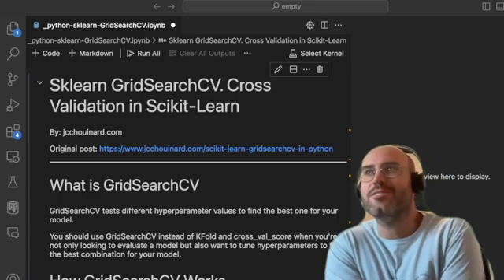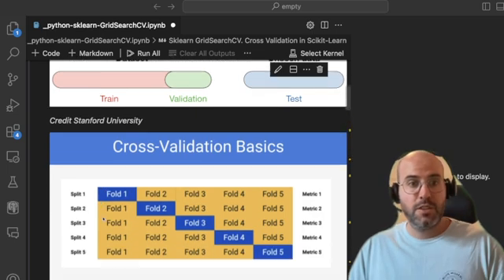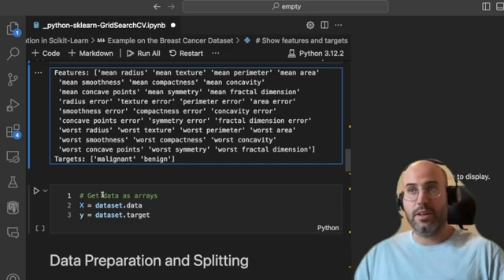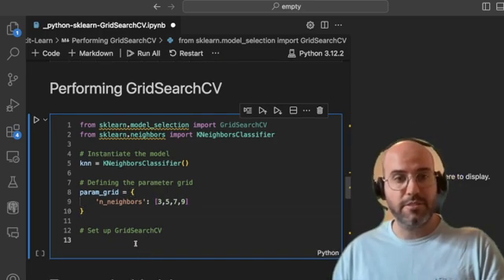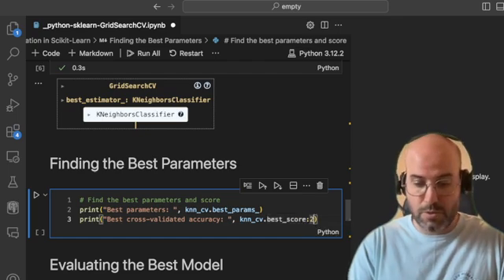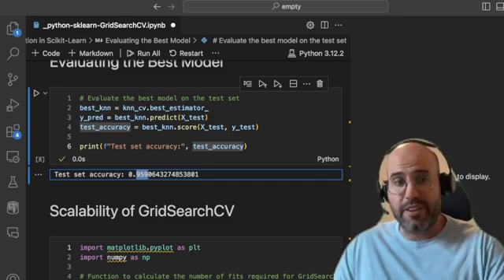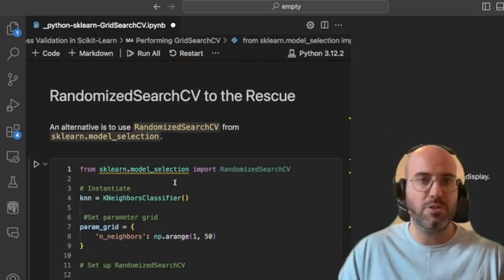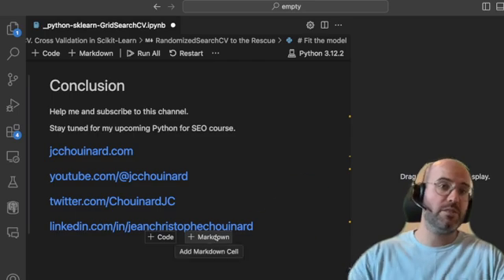Sklearn GridSearchCV (in Python) - Cross-Validation in Scikit-learn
## What is GridSearchCV

GridSearchCV tests different hyperparameter values to find the best one for your model.

You should use GridSearchCV instead of KFold and cross_val_score when you're not only looking to evaluate a model but also want to tune hyperparameters to find the best combination for your model.

## How GridSearchCV Works

- GridSearchCV splits the training data in k equal parts (folds).
- Each fold is used as a validation set and the remaining is used as training